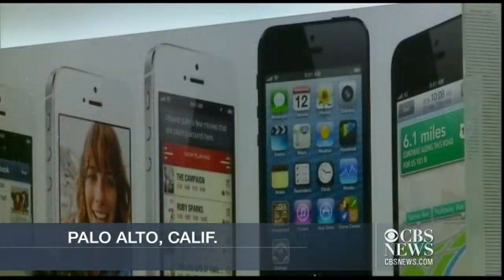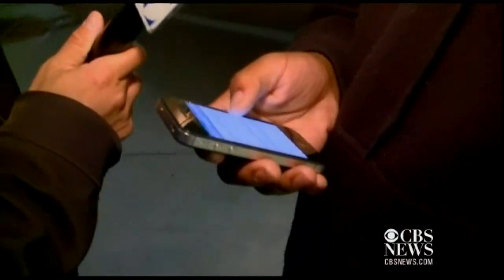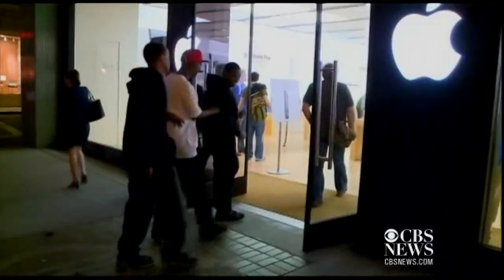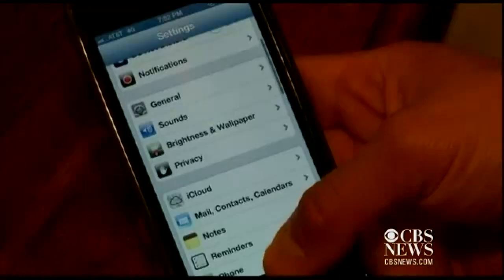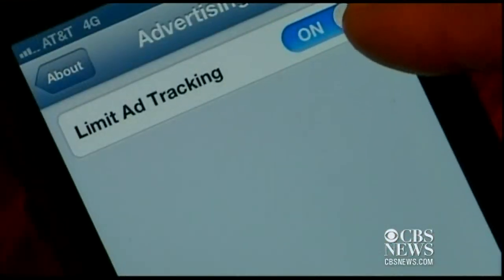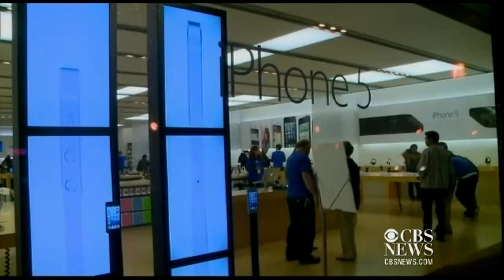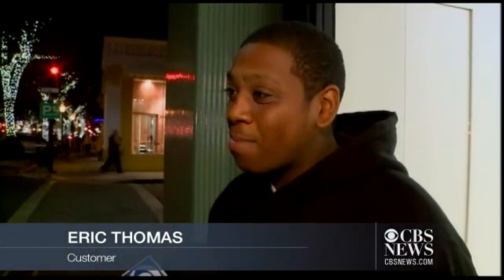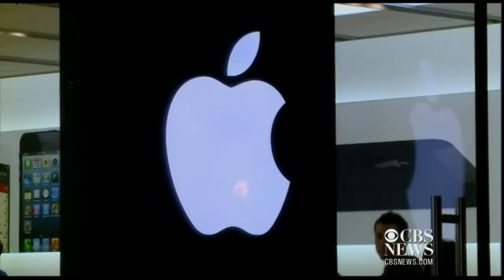iPhone ad tracking: How to turn it off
Keeping advertisers from tracking you through your iPhone is a lot less intuitive than what you might expect from Apple. CBS5's Kiet Do reports.